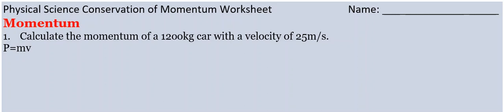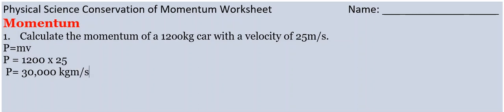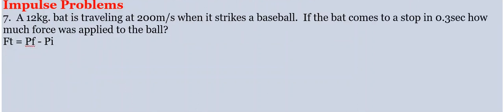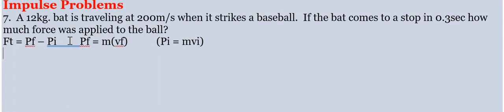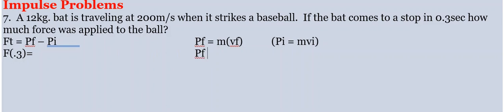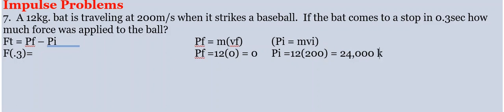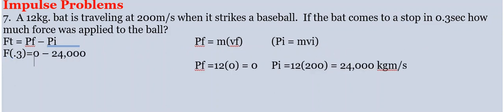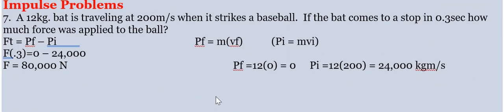Momentum Review Wksht